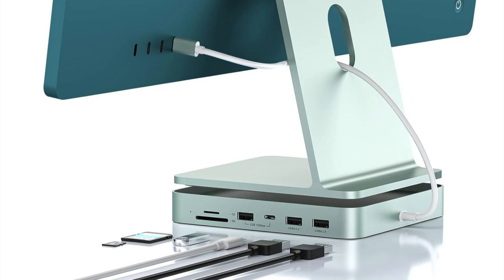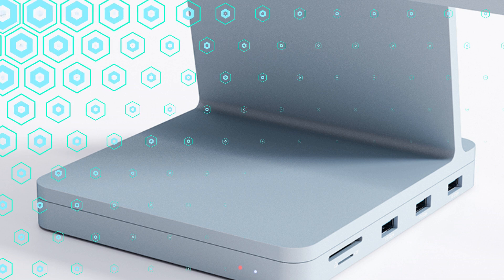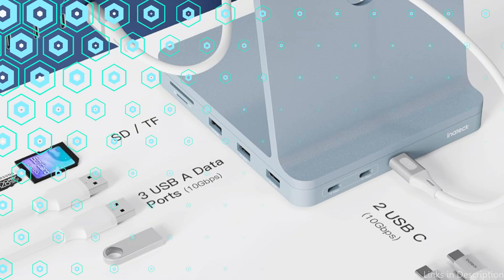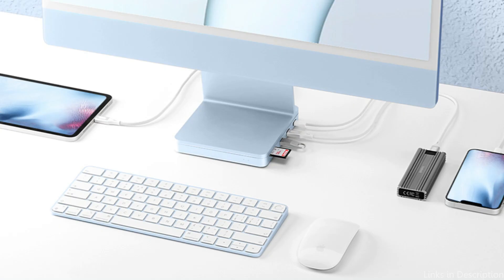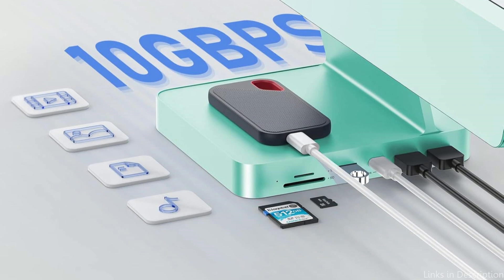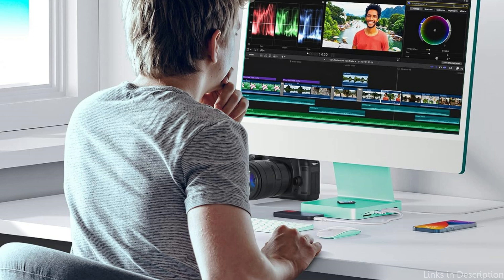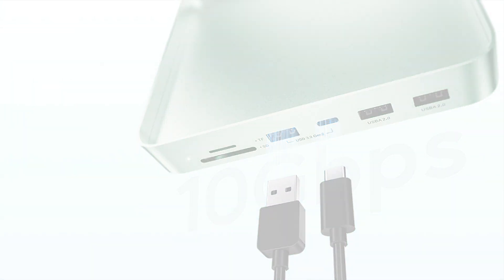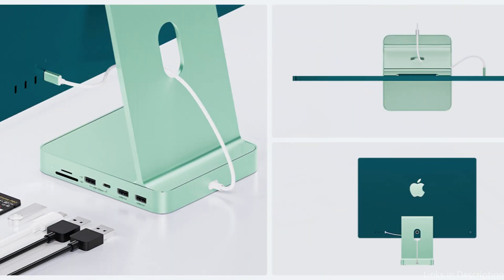The Best Docking Stations for iMac M4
We will review the top 2 docking stations for new 2024's iMac m4 in this video.

1. Inateck docking station for iMac M4

2. Pulwtop iMac M4 docking station

More Docking stations